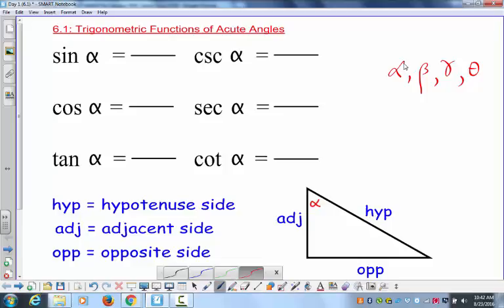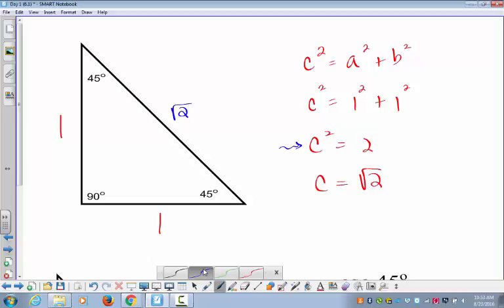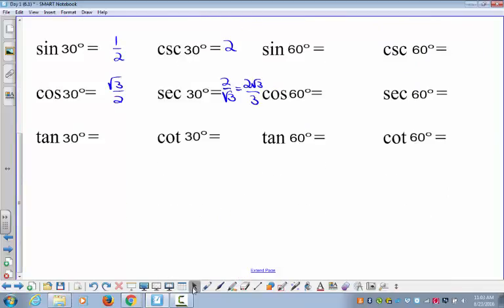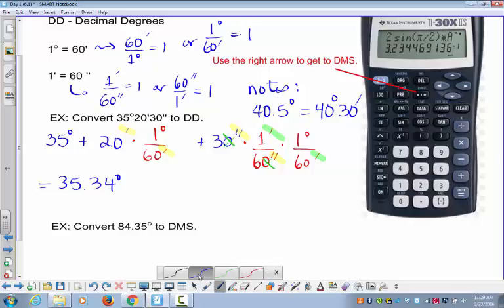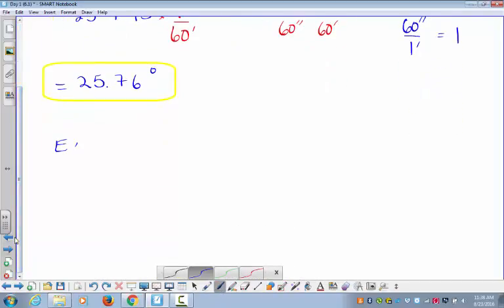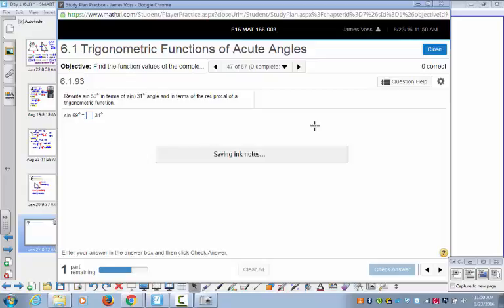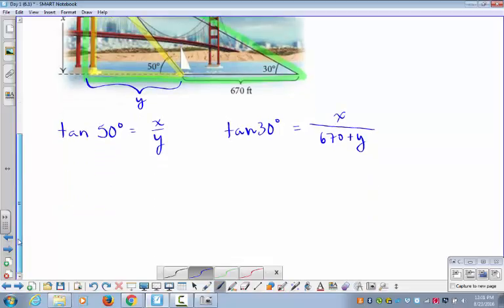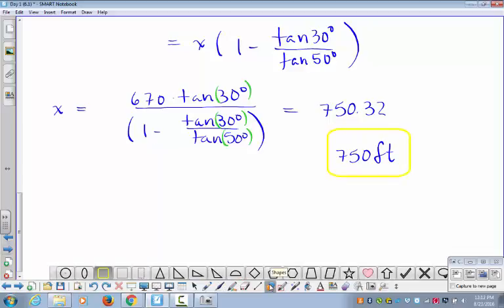Precalculus Lecture 1 (08.23.2016)